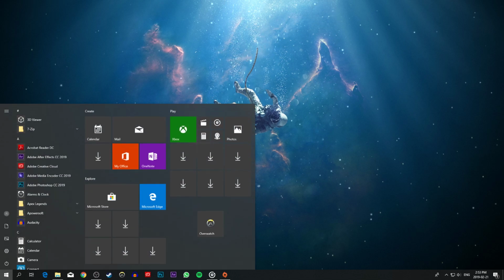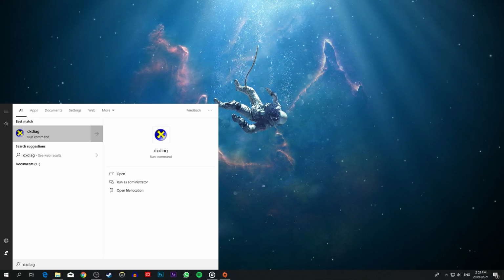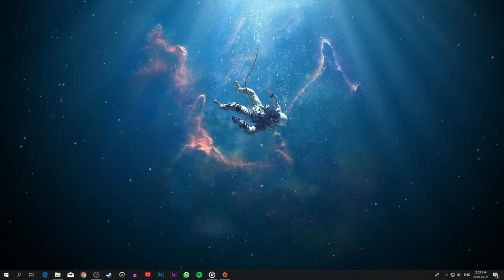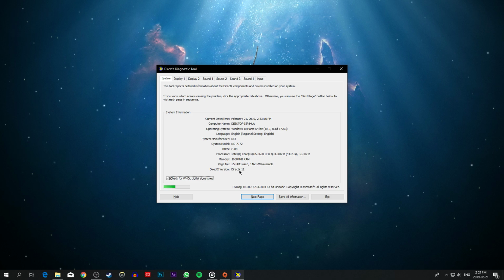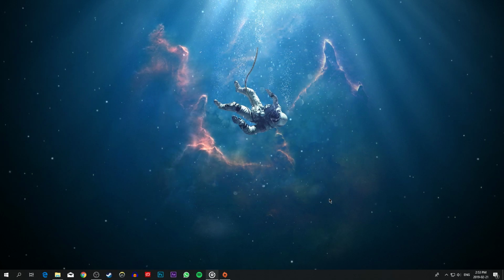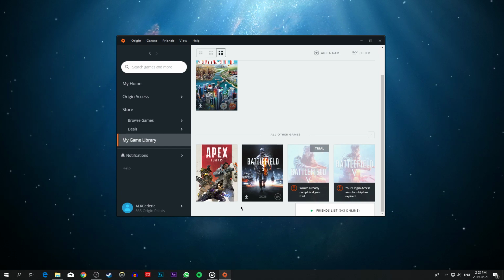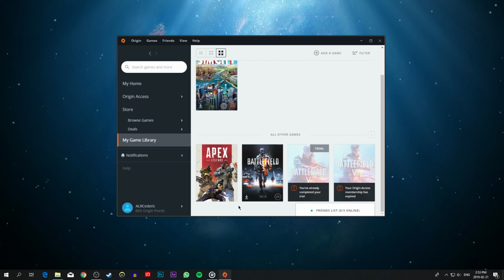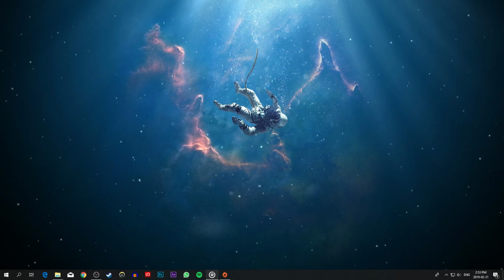Apex Legends - How To Fix "There Was A Problem With Your Game's Setup" Crash Error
A short tutorial on how to fix the "There was a problem with your game's setup. Please reinstall the game."